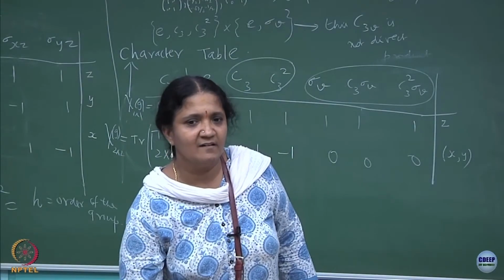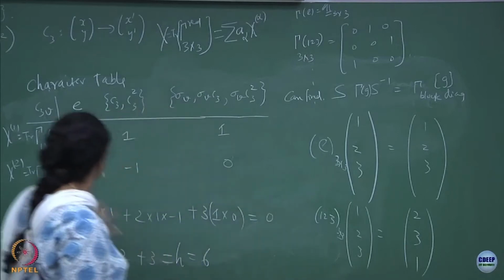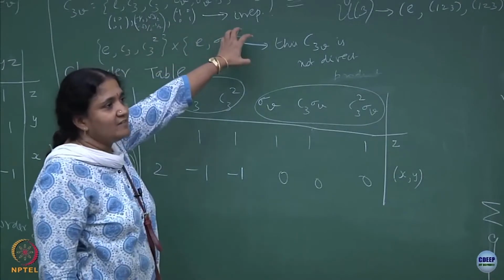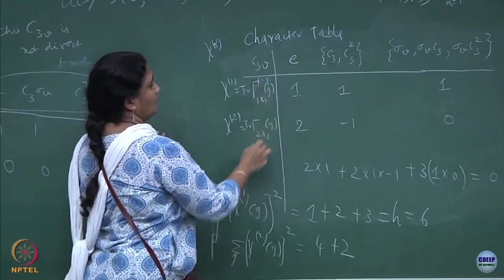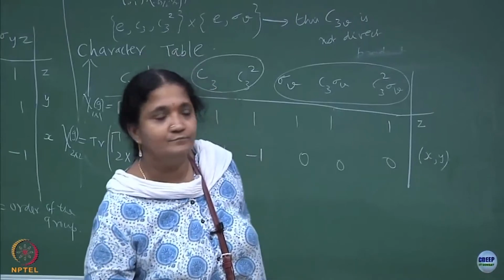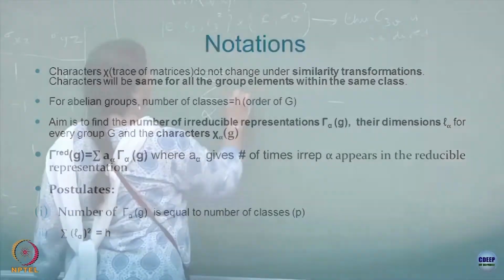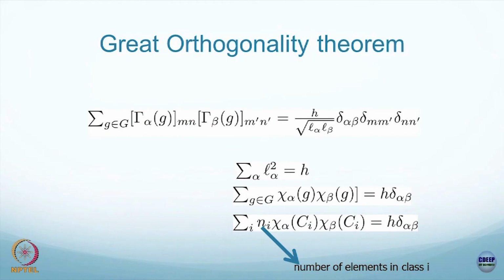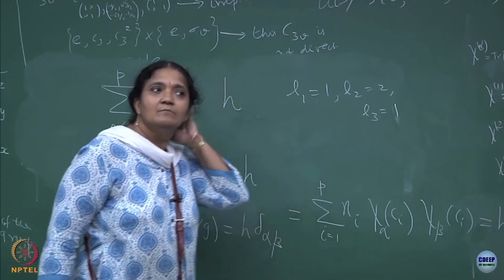Reducible and Irreducible Representation-II